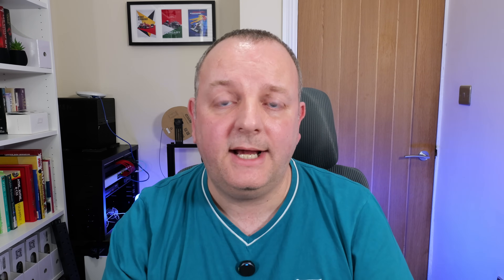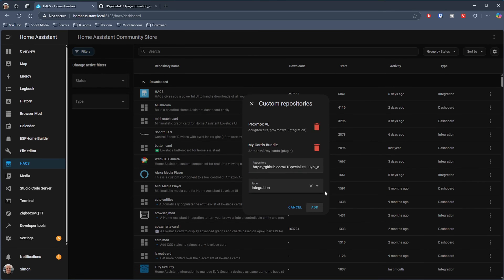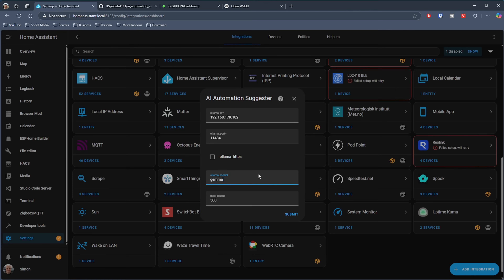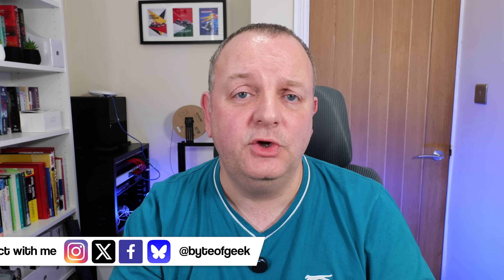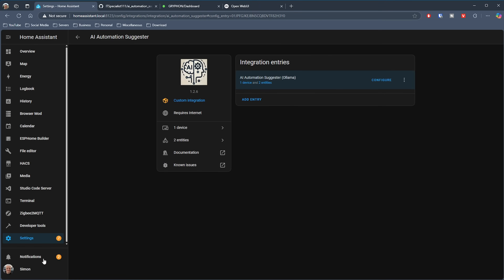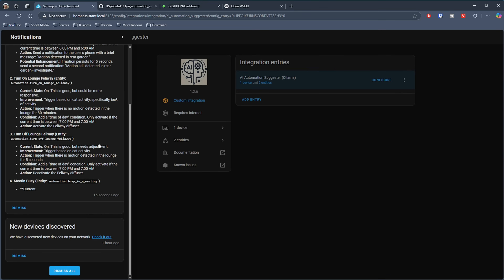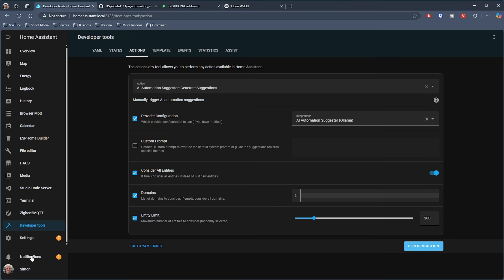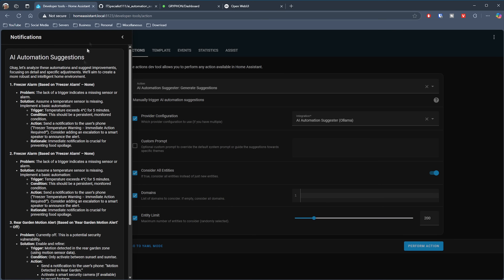THIS is the future of Home Assistant automations, what it does is INCREDIBLE.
Are you just creating simple automations for your Home Assistant smart home, or stuck thinking about new ideas for automations. Well what if I told you there was a way to analyse your current smart home including all of your devices and current automations and suggesting automations that you didn't even know you needed?

Well in this video I'm showing you something that I stumbled across on GitHub that got me quite excited for it's potential. This could quite possibly be the future of automations in Home Assistant.

ℹ️ *CHAPTERS*
0:00 Intro
00:48 Welcome
01:41 The Integration
01:52 What is it?
02:33 Installation
03:04 My Installation
03:55 Suggestions
06:11 The Future?
08:32 Outro